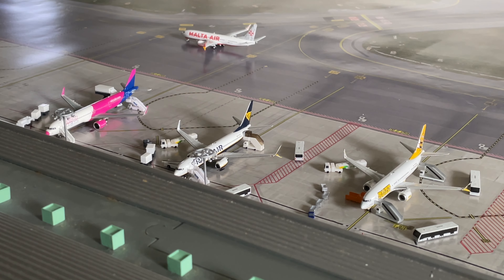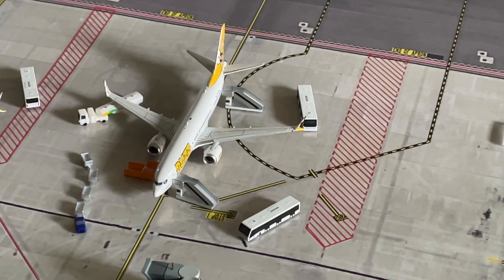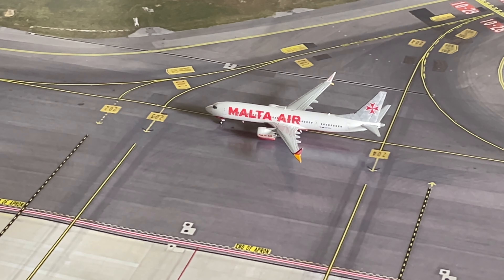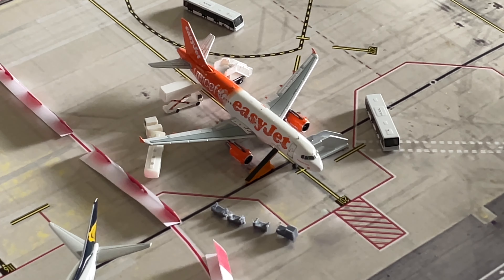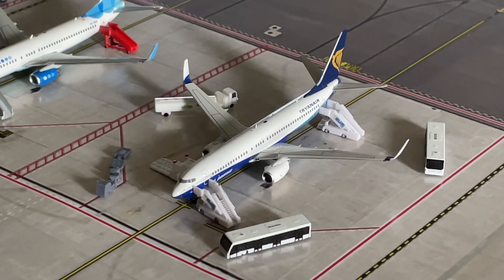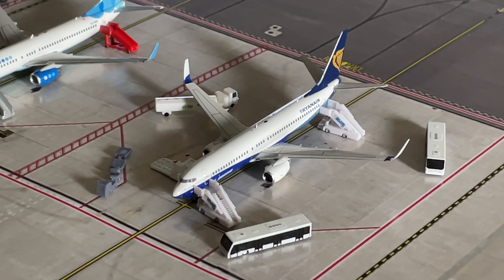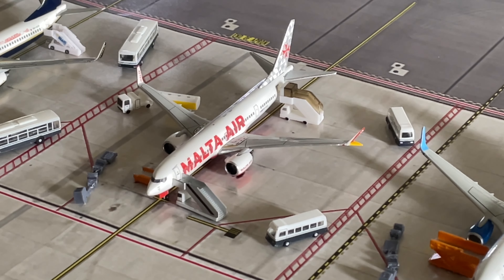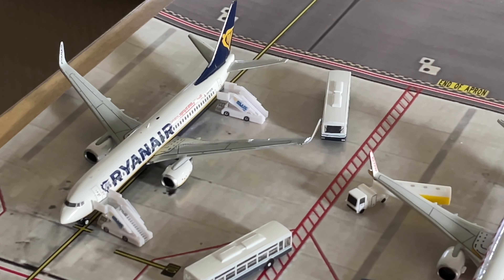*LONG AWAITED* Milan Bergamo Airport Update #8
Hey everyone, this is my model airport which is Milan Bergamo (LIME). I will be posting airport updates whenever I have the time, so look forward to that!